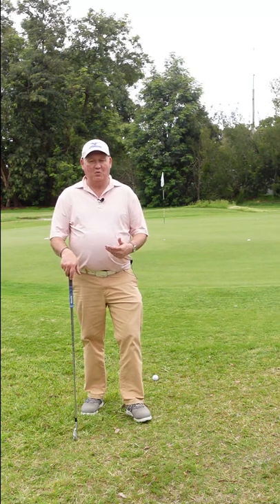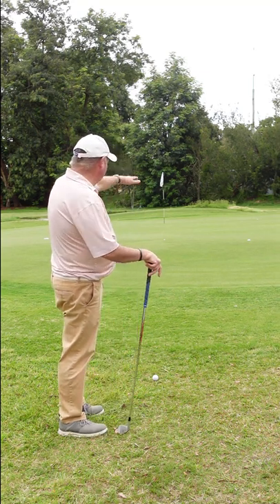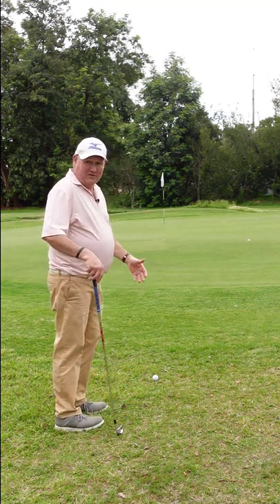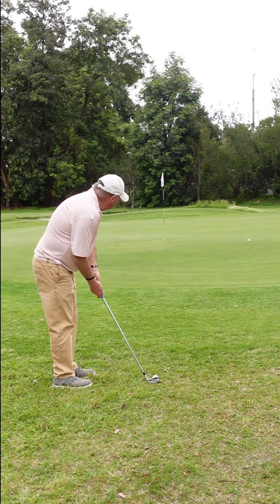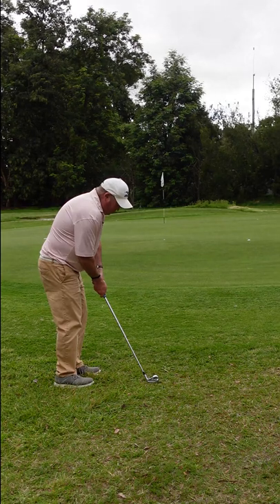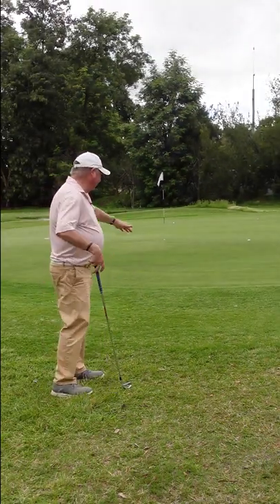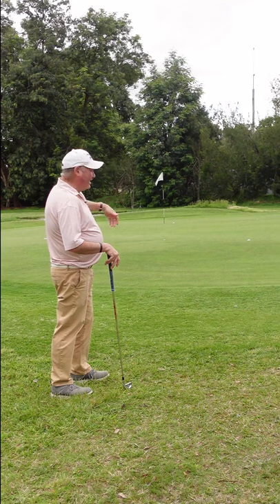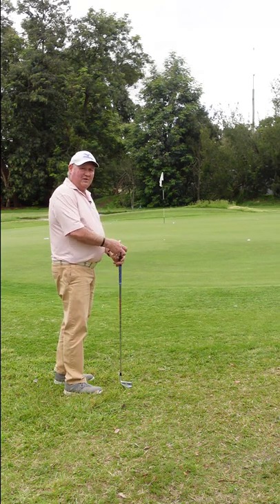Make Chipping Simpler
Make chipping simpler . Many people I see over complicated their chipping by choosing clubs with too much loft. This gets compounded when the ball needs to run a long way or there is a tier between your ball and the hole. In this YouTube video golf tip I show how choosing the right club makes this shot so simple.

Brian